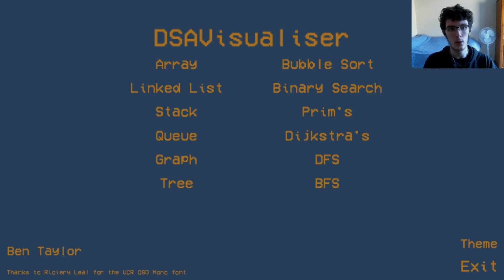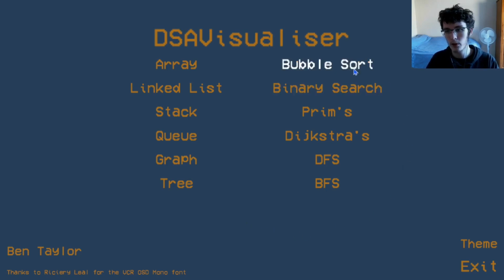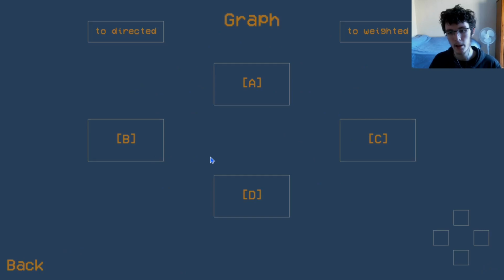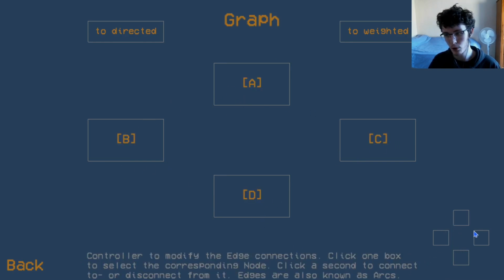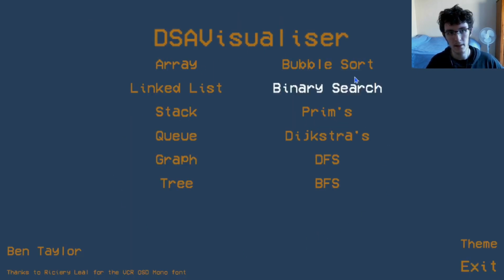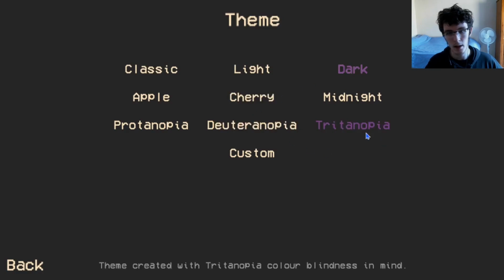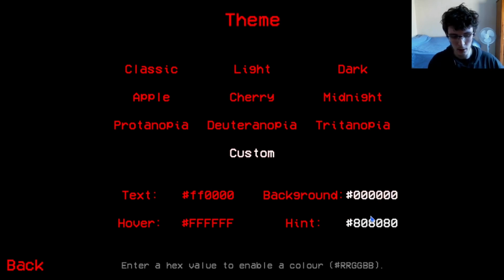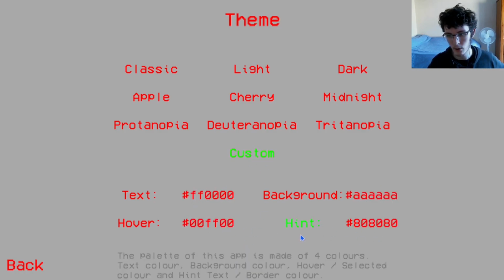Data Structures and Algorithms | #1 DSAVisualiser